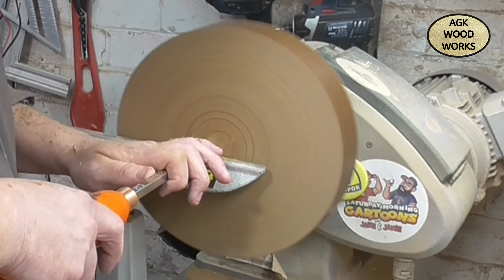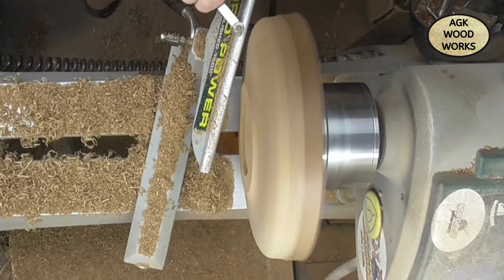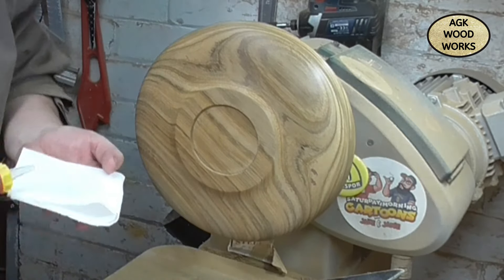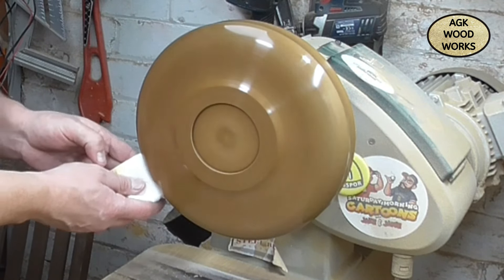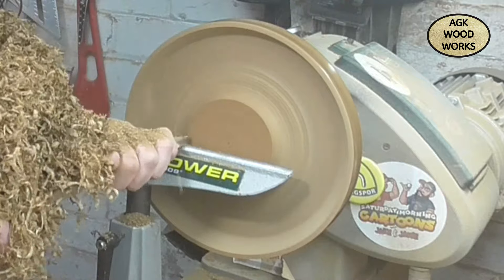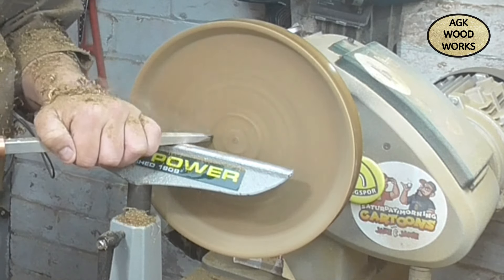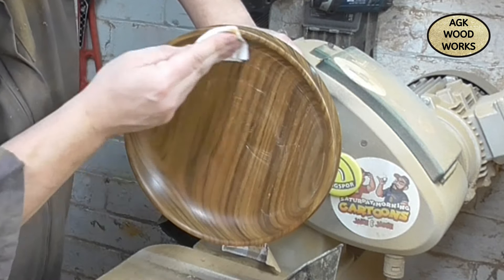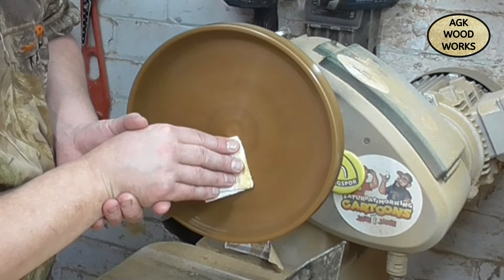Woodturning | Ovangkol Platter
Today in the workshop i take a Ovangkol bowl blank and make a large platter or bowl . this woodturning was a fun one. as always i turned this bowl on the record power coronet regent wood lathe and used my easy wood tools carbide turning tools . I finished this with Yorkshire grit abrasive paste, followed up with Hampshire sheen high glass wax.

Turning Tools:
Easy Wood Tools , Yorkshire Grit Original
Record Power Corenet Regent

Products used:
Hampshire sheen
Yorkshire Grit Original.
Klingspor Abrasives